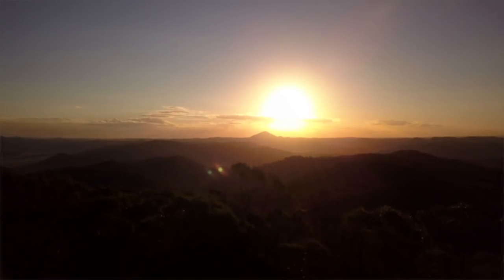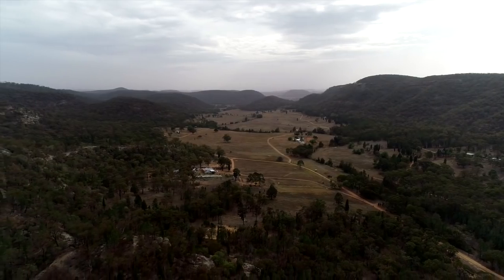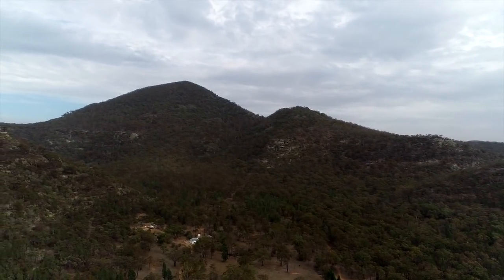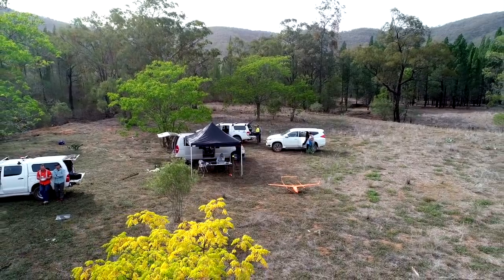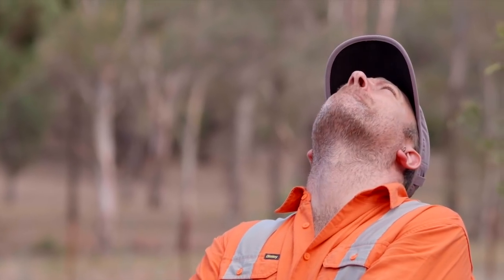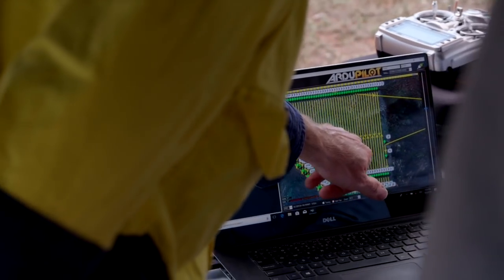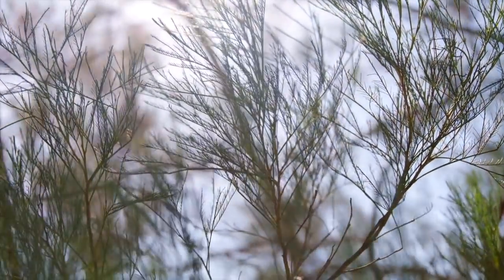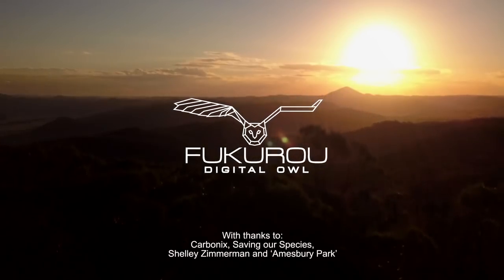Digital Owl - Drone and video analytics used to find threatened species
Working with the NSW Office of Environment and Heritage (OEH) ‘Saving our Species’ program, the ‘Digital Owl’ project uses Fujitsu’s high-performance computing, video analytics and drone technology to capture and analyse video information over a broad geographic area. The information can then be used to help locate endangered species for management, and invasive plant species for eradication purposes.